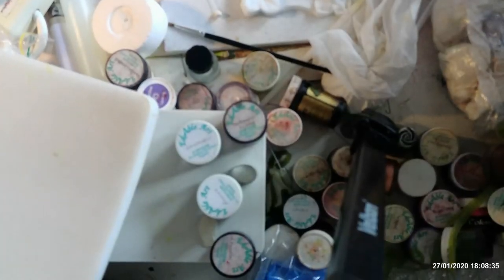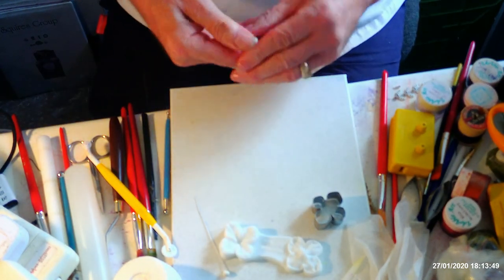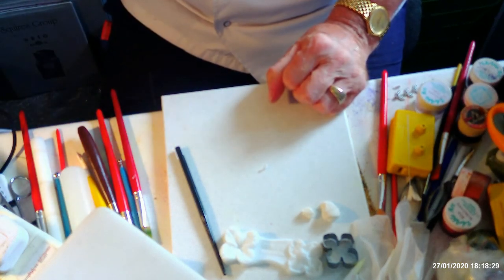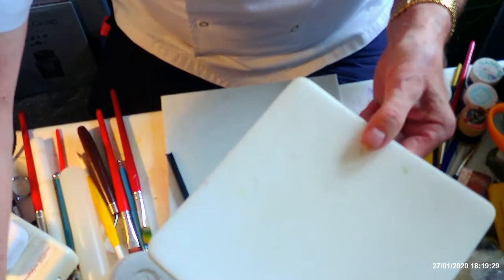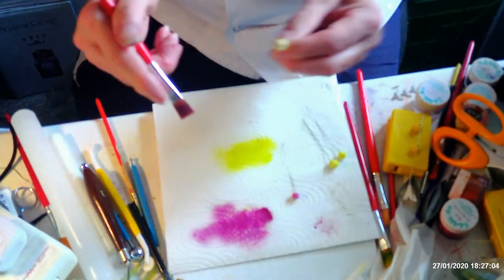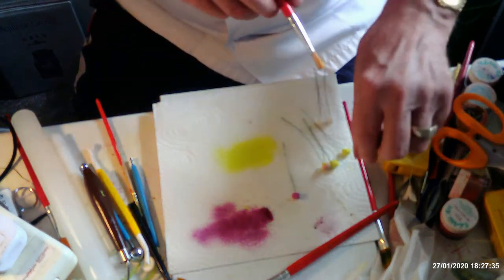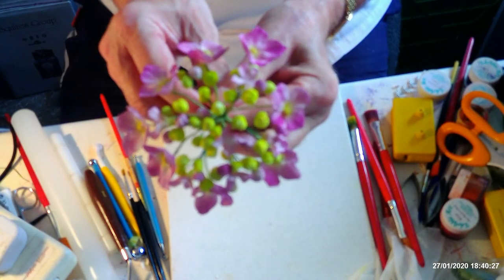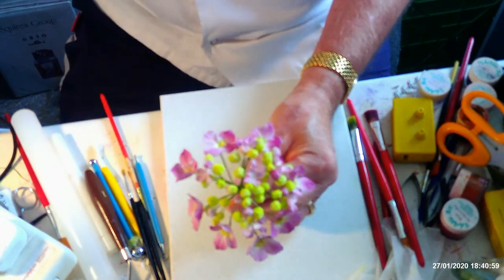Sugar flowers, Lace Cap Hydrangea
In this video I will show you how I make a lace cap Hydrangea. I picked this Hydrangea for the simple reason it has a more interesting look than the standard Hydrangea, and more of a challenge for me (and I love a challenge) If you have any questions about my video, please leave comments bellow and I will get back to you ASAP.